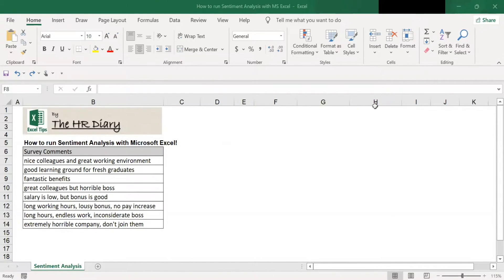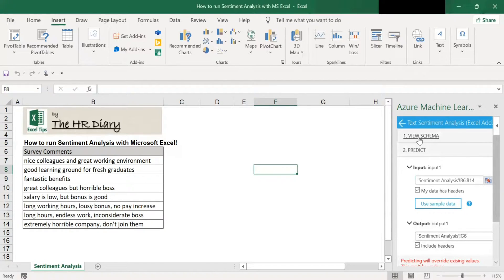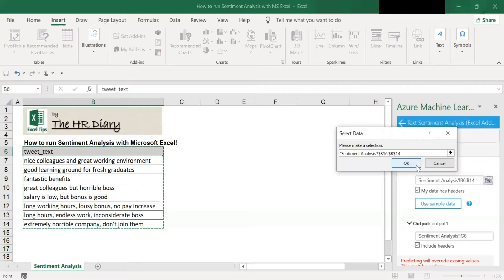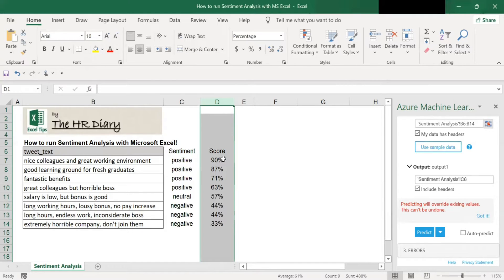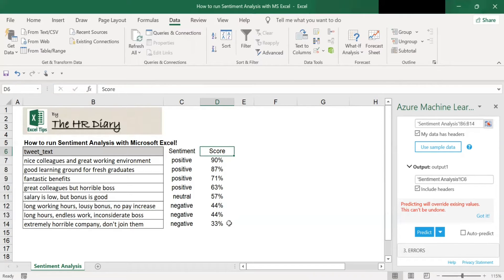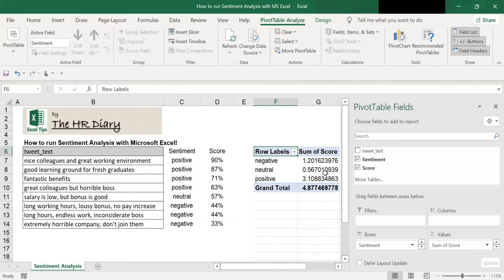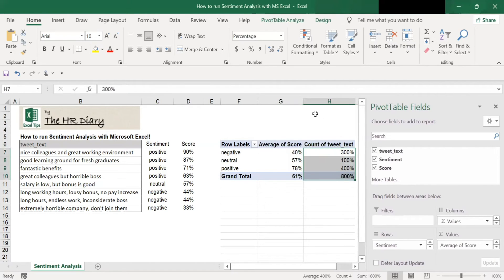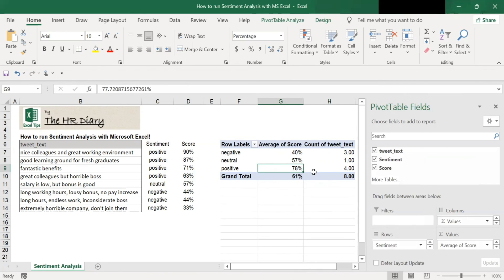How to run Sentiment Analysis with Microsoft Excel!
This Video show you step-by-step, how to run SENTIMENT ANALYSIS with MICROSOFT EXCEL!

Sentiment Analysis (also known as Opinion Mining) is the process of mathematically categorizing opinions expressed in text, to determine whether the attitude towards a company, product, or topic, is positive, negative, or neutral. Text information is constantly growing in review sites, forums, and social media. By using sentiment analysis, you gauge how people feel about your company without having to read through thousands of comments!